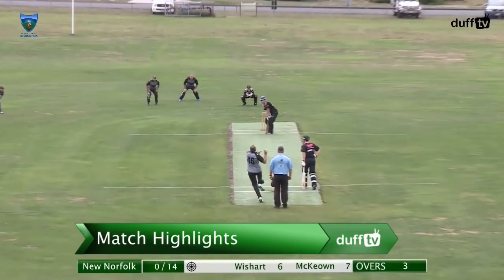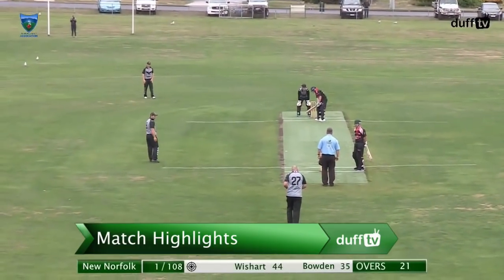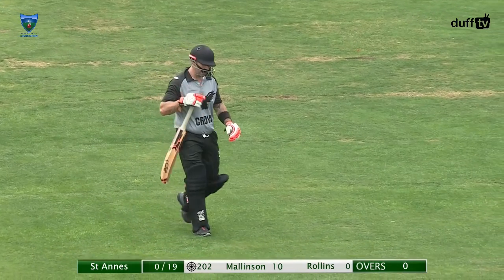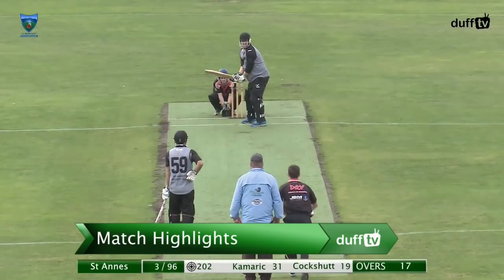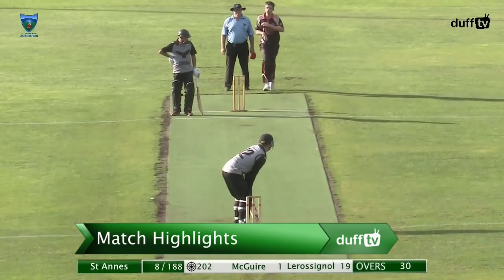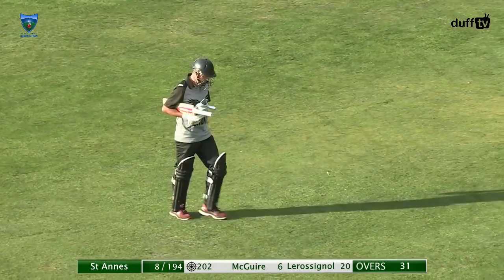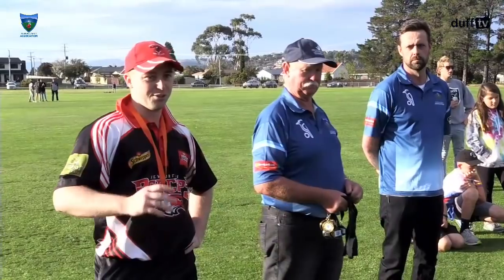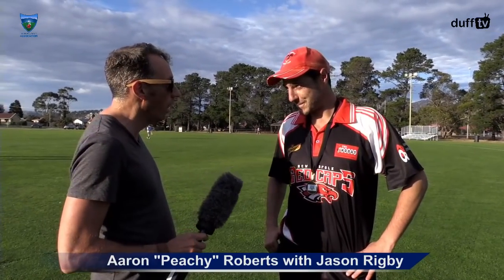2017/18 SCA Grand Final highlights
Join Commentator Aaron "Peachy" Roberts for an epic finish to an epic match between St Annes and New Norfolk in the 1st Division Grand Final.

23 minute clip includes the full final over.